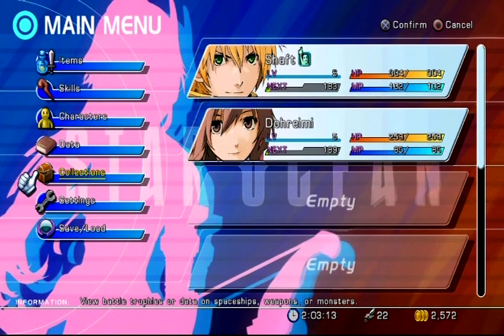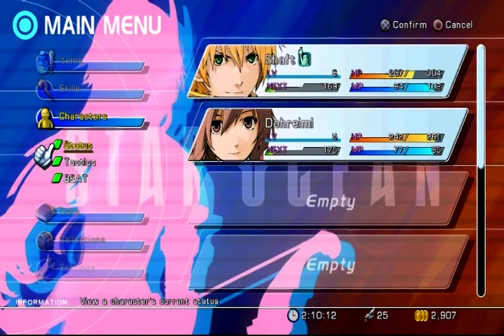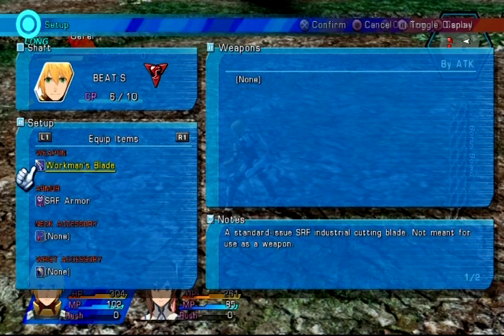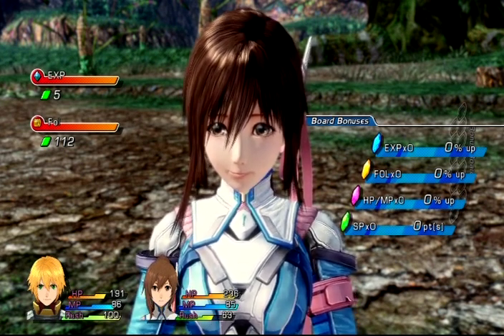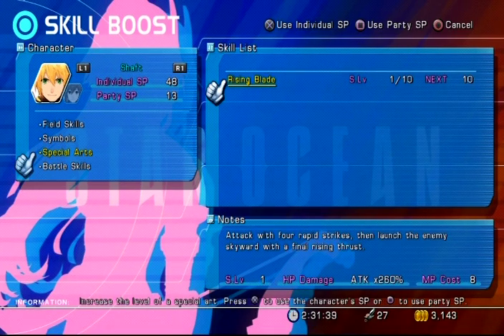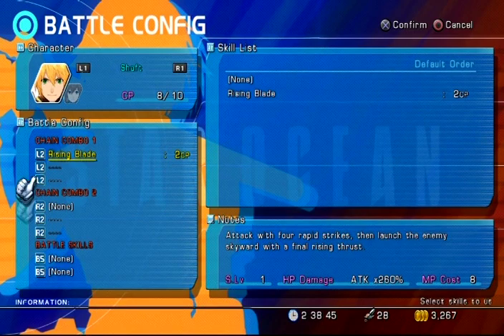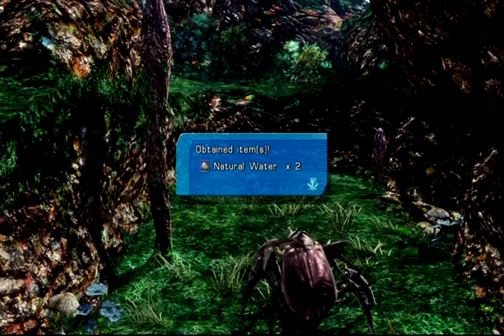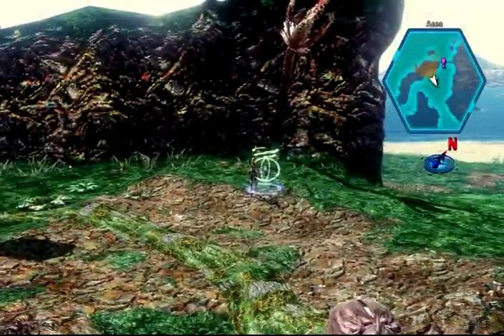Star Ocean: The Last Hope (PS3) 01 How to Play This Game | Extended Tutorial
An hour of footage for this video. I'll be digging deep into the combat, and making sense of the party management options. I've included some of the best music from my favorite game soundtrack of all time, Star Ocean 2.